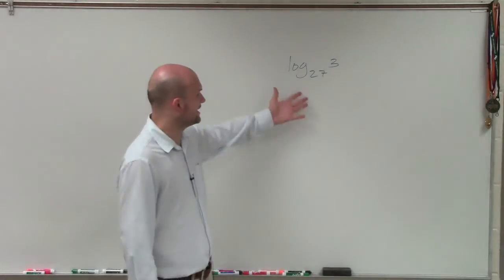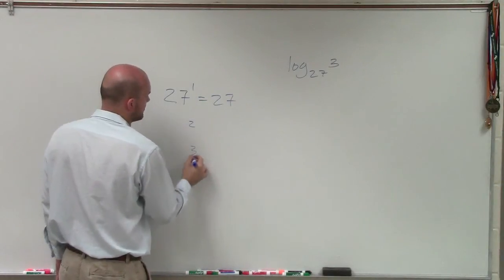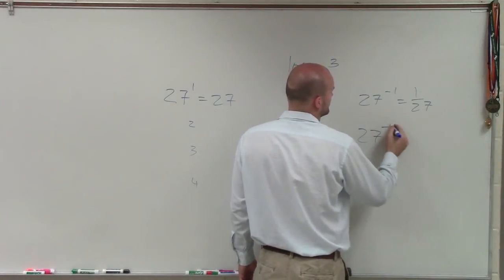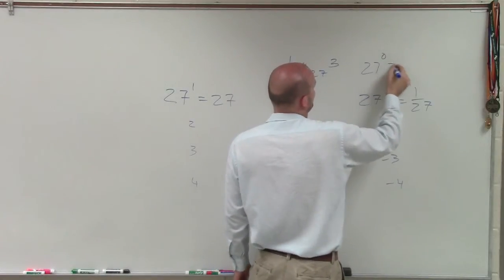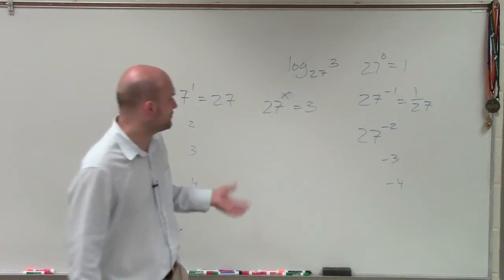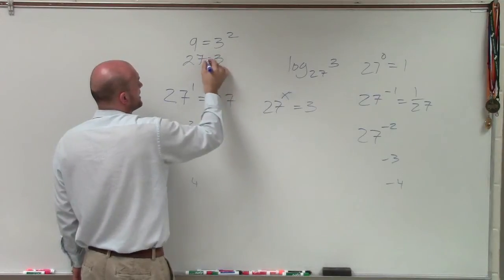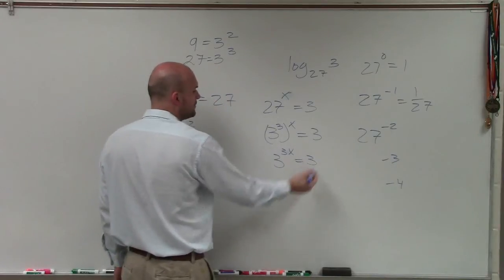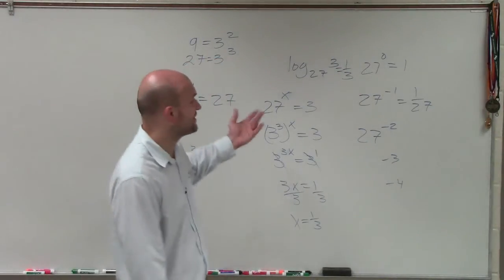Tutorial - Evaluating Logarithms without a Calculator